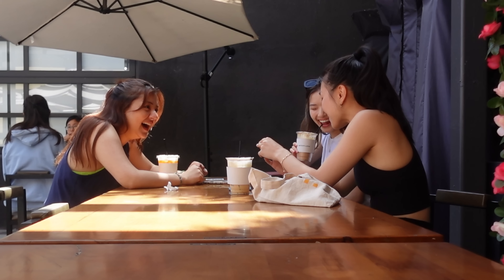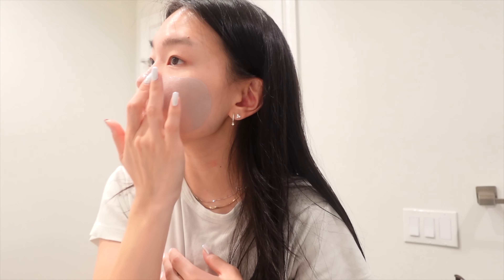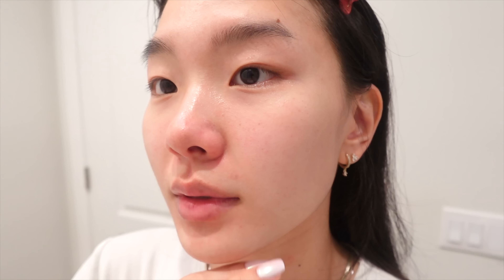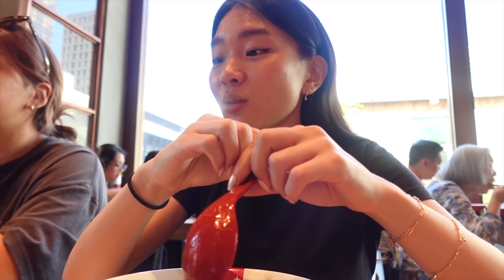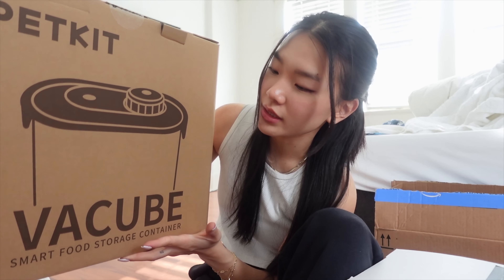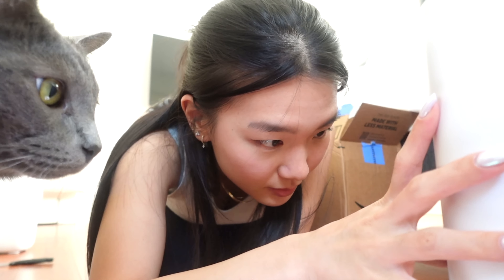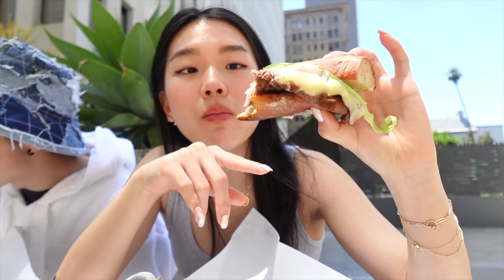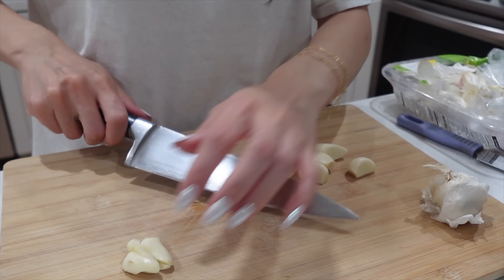week in my life │ beach days, working out, summer days in la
hi guys!
i'm back w/ another vlog showing you guys some things i did over the past week! also, i want to give my vlogs a specific title instead of 'a week in my life' so if you guys have any suggestions, pls help a girl out